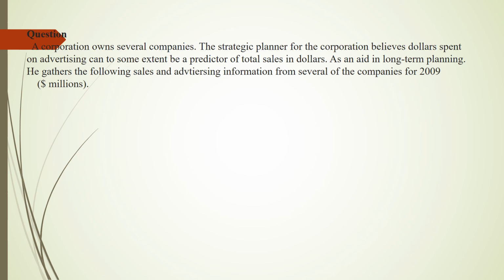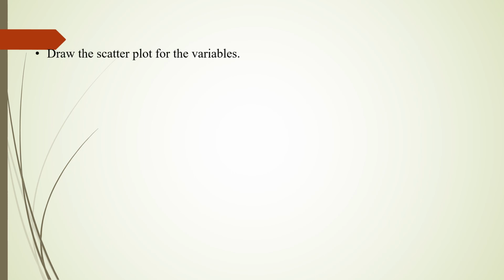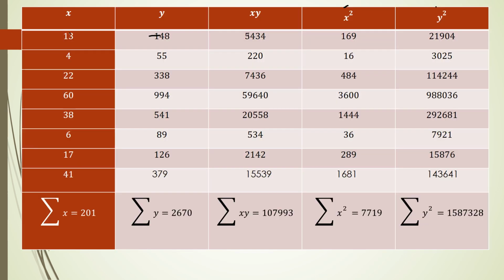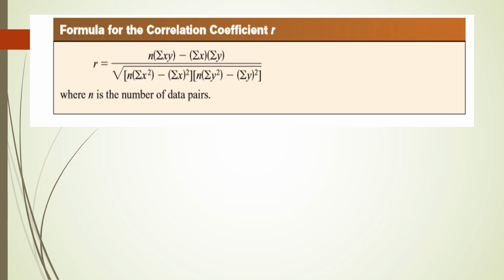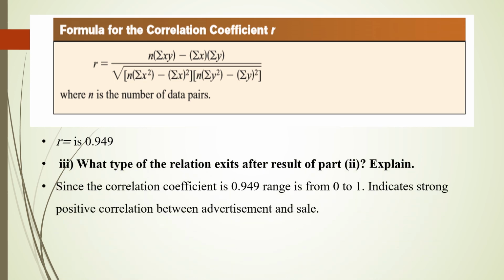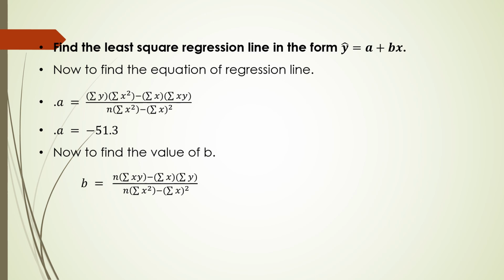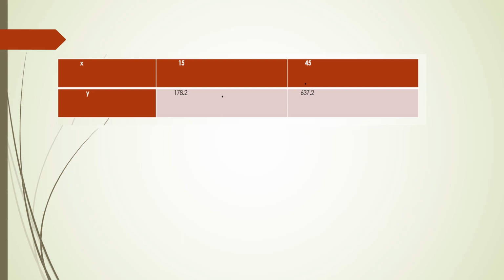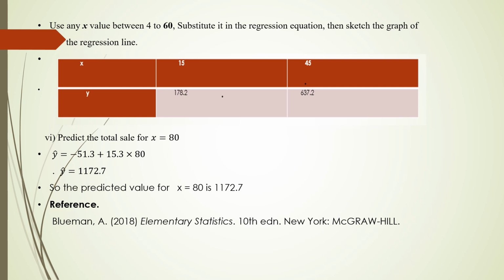Correlation and Regression Question PPT